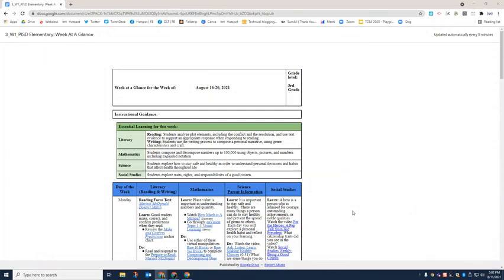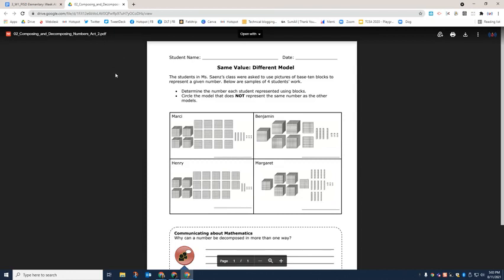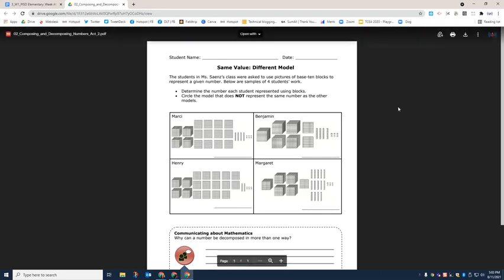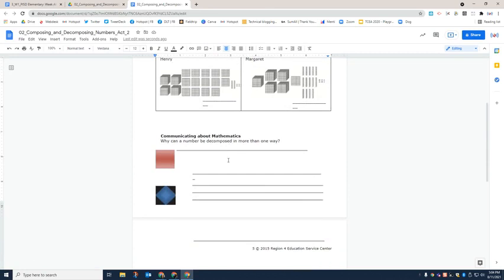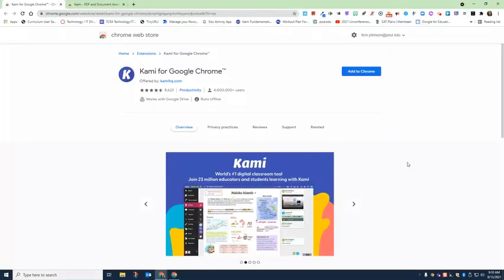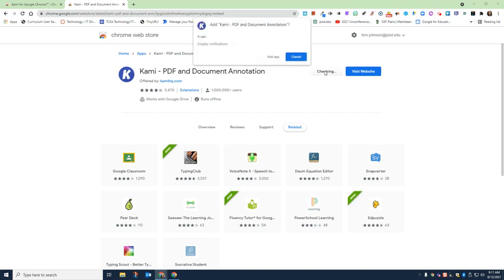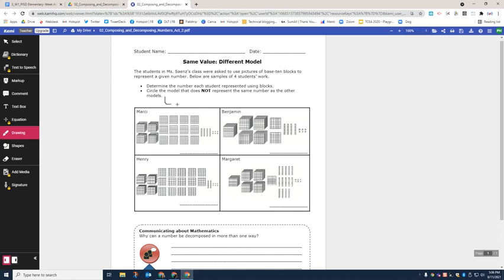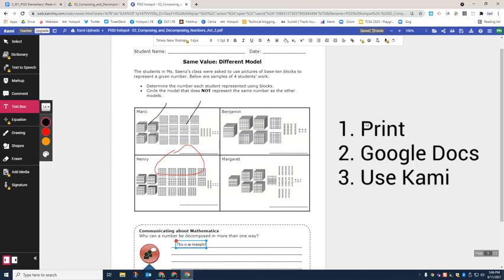PDF Annotation Workflow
00:00 Introduction
01:18 Print the PDF
02:02 Open With Google Docs
03:04 Directions to Install Kami
04:09 Annotate With Kami